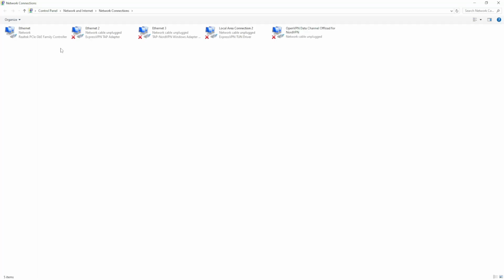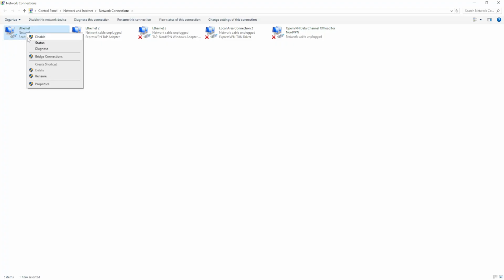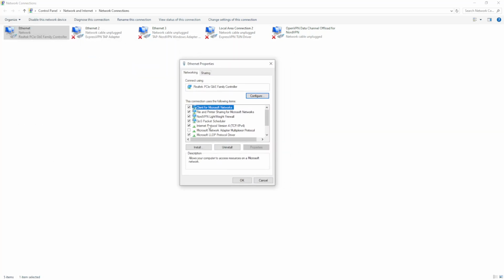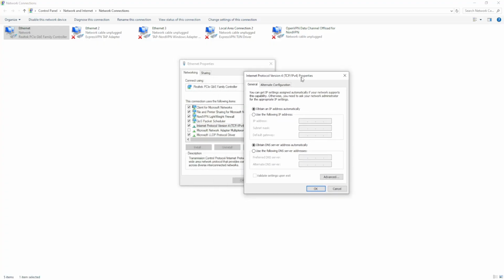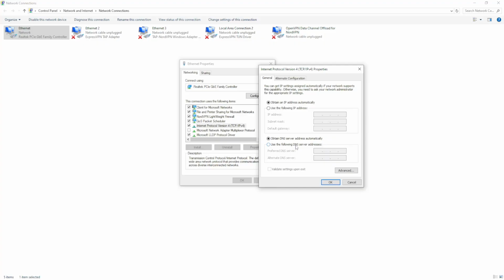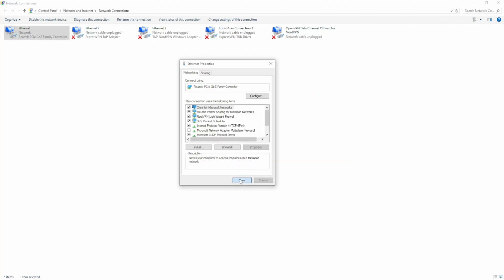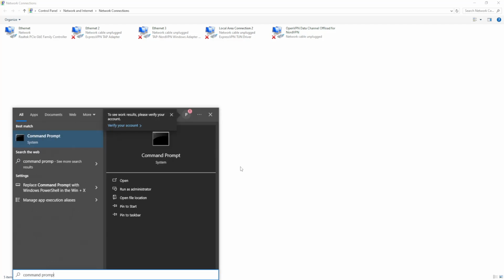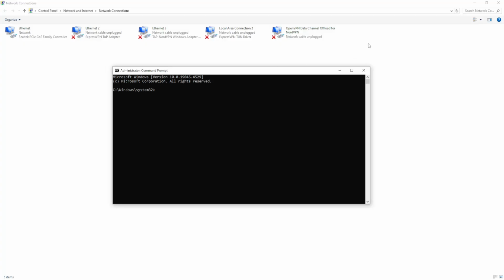How To Fix Roblox HTTP Error DNS Resolve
In this video I show you how to fix Roblox HTTPError: Dns Resolve. If you're getting an error message saying Failed to download or apply critical settings in Roblox then this is the tutorial for you.